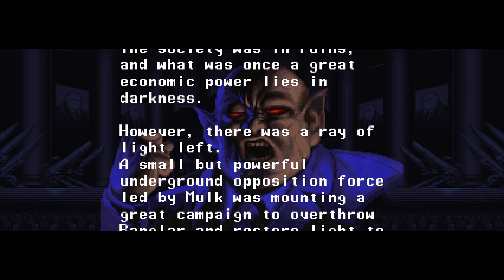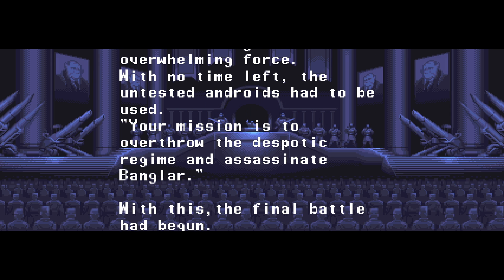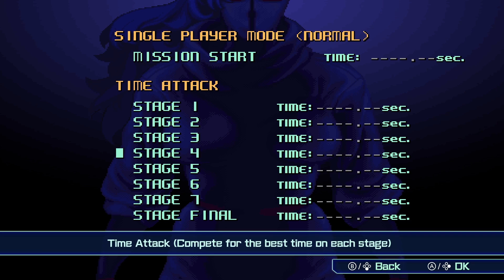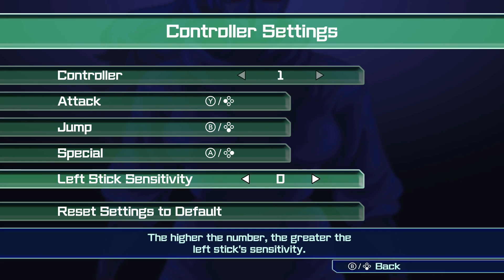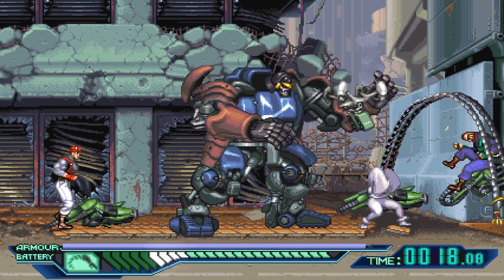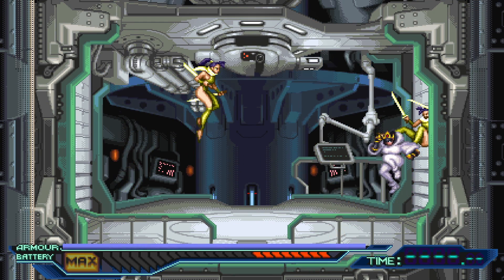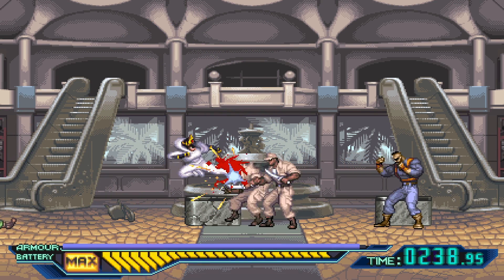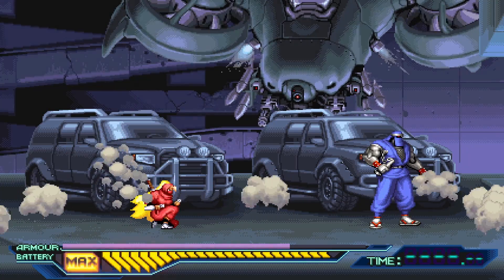The Ninja Saviors: Return of the Warriors for Switch Video Review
Gaming Pastime reviews The Ninja Saviors: Return of the Warriors for Switch.

Developed by Natsume and published by Taito, The Ninja Saviors: Return of the Warriors was released for PlayStation 4 and Switch in October, 2019. If you like the idea of robot ninjas kicking ass, The Ninja Saviors is what you're looking for. It's also one of the best beat'em ups on the system.